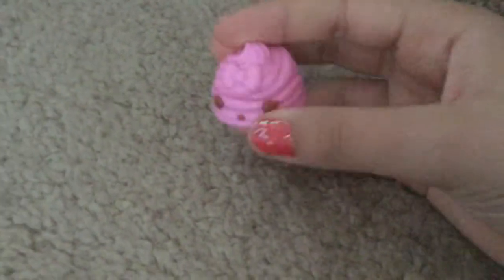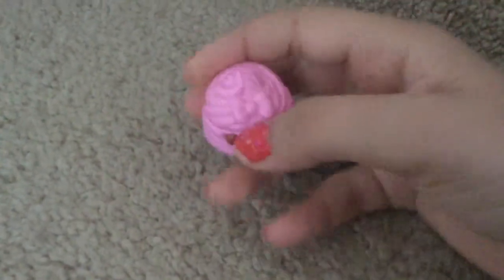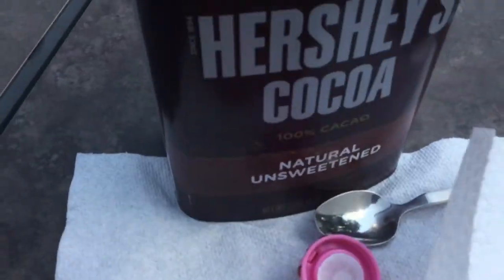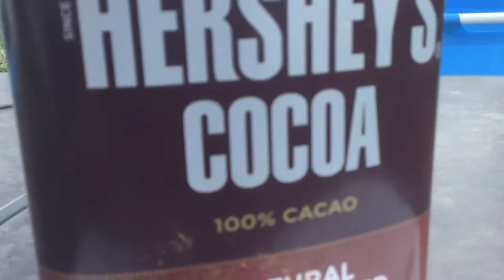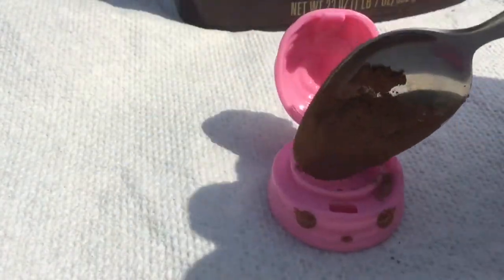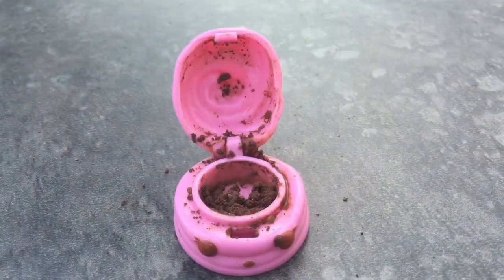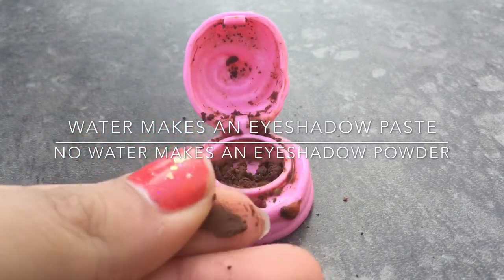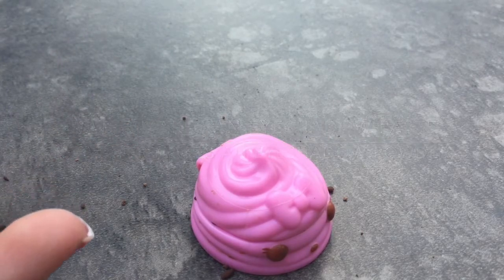How to make edible diy eyeshadow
In this video I show you how to make a one ingredient delicious eyeshadow. You can make a paste or powder.